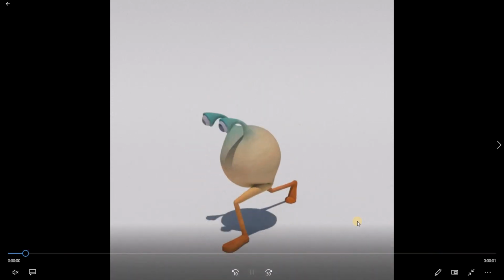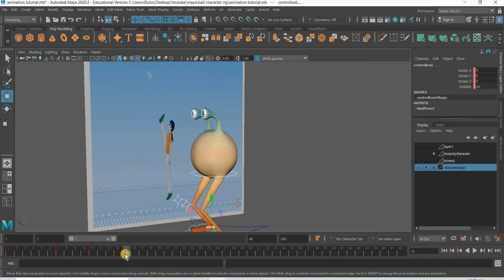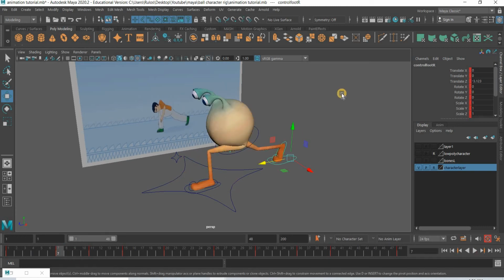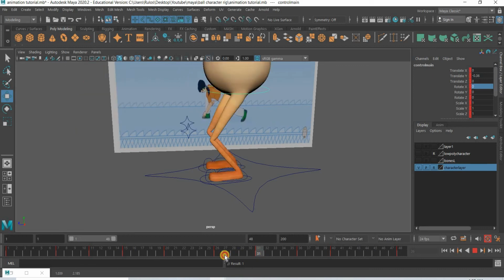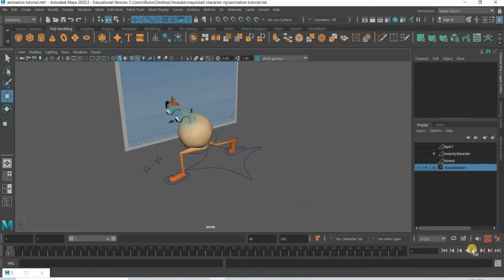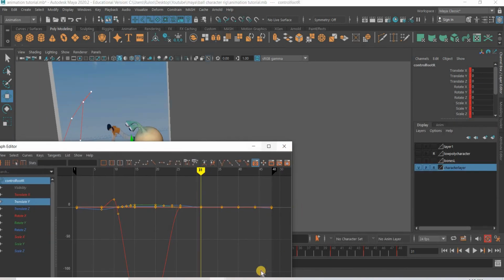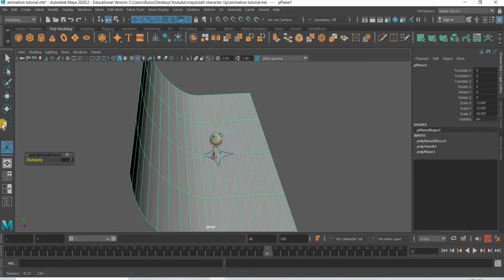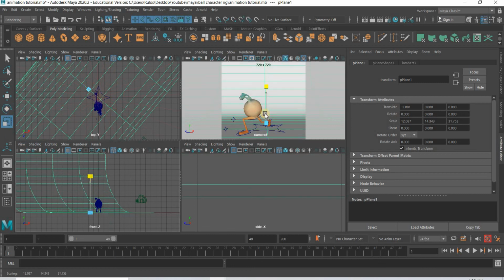Maya 2020 Character Animation - Walk Cycle - part 5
In this tutorial series you will learn how to model, rig, skin, texture map and animate an alein charater.

In this tutorial we will go over creating a walk cycle in maya using a reference video.
1 how to use a reference video to create animation.
2. How to setup image plane for video reference.
3. How to create key frames and use auto key to create the different poses.
4. How to copy paste keyframes for faster blocking.
5. How to setup the Graph editor for linear aniamtion keys in the beginning and conveting them to curves for better results.
6. how to edit curves in graph editor to fix minor issues.
7. How to setup a background and hdri lighting and camera for final render using arnold renderer.

follow the tutorial to create this project from scratch.